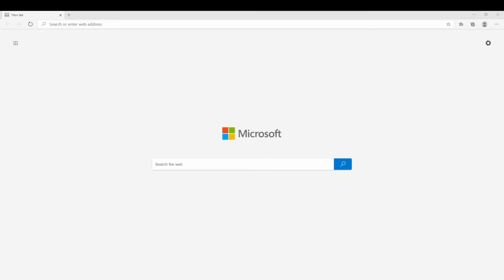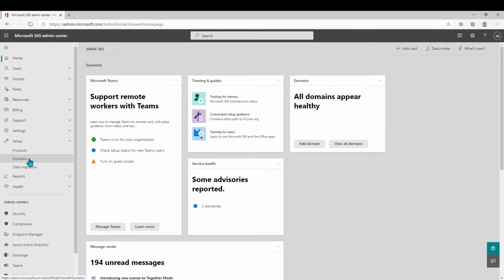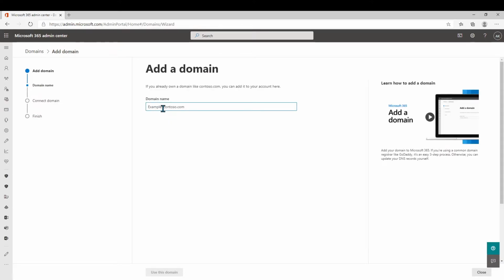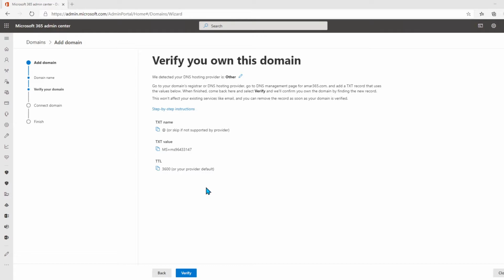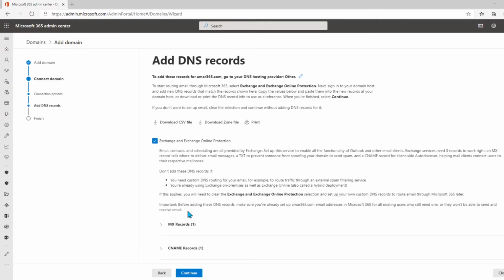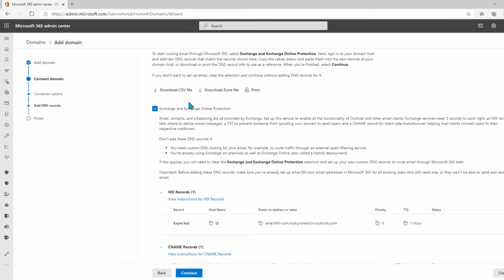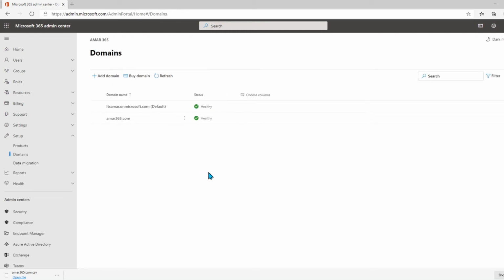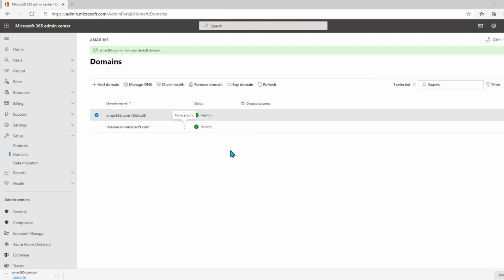How To Add Domains in O365 | Amar365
Adding custom domains is part Office 365 configuration. Step-by-step procedure of adding custom domains to new O365 tenant is discussed in this pilot video for my channel.

0:00 Intro
0:20 Initial Domain Vs Custom Domain
1:10 Add Custom Domain
2:45 DNS Records For Online Services
4:15 Default Domain